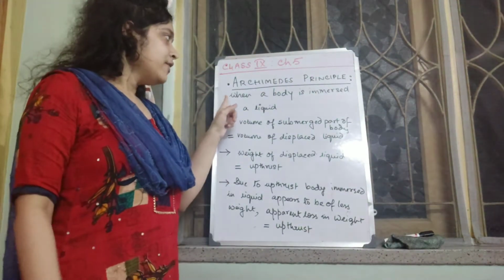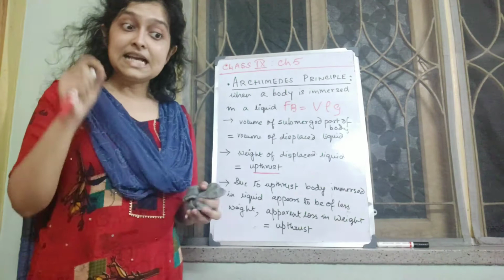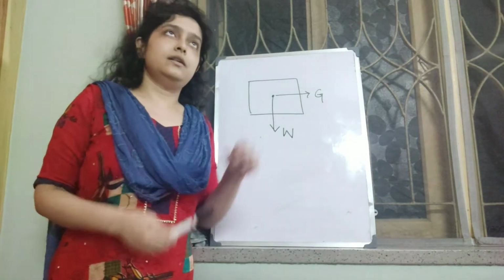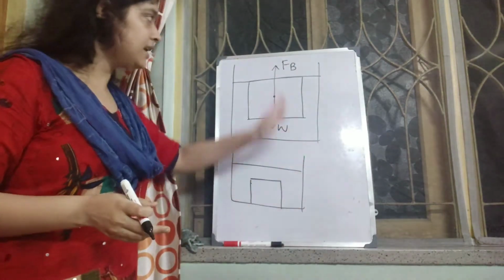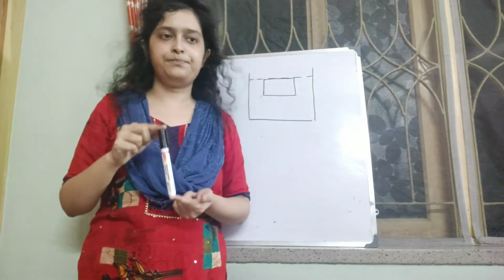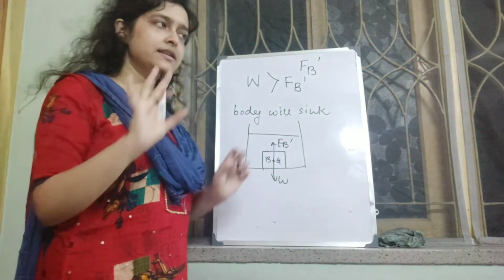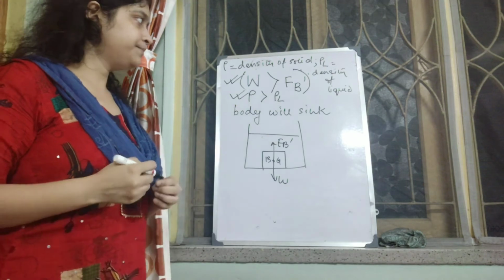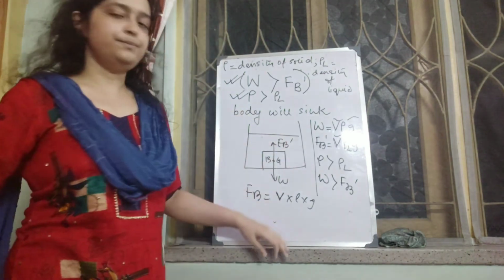CLASS 9 PHYSICS: CH5_PART2